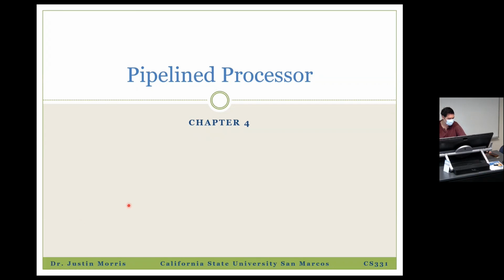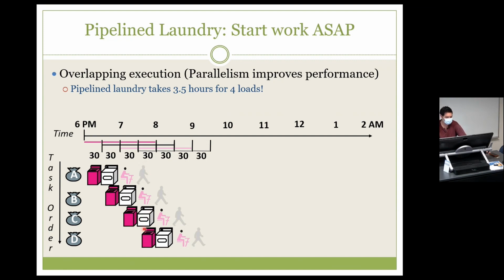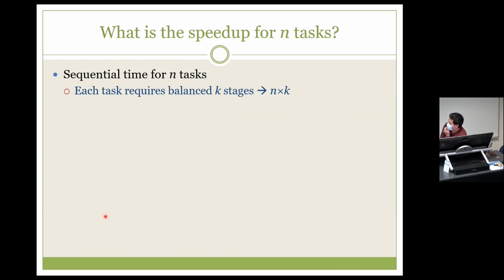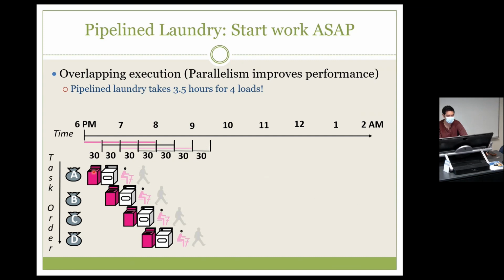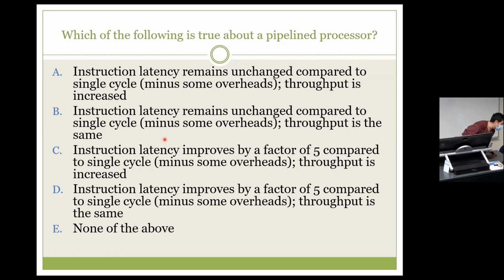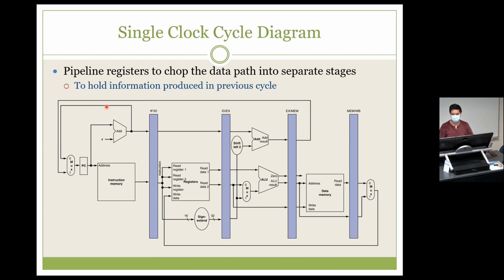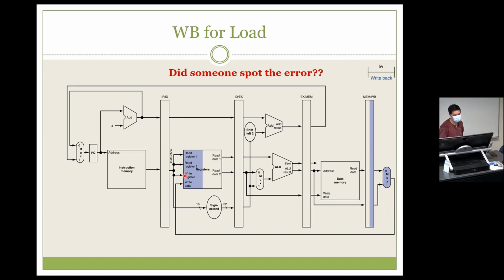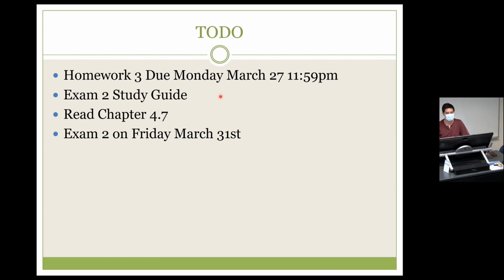CS 331 Lecture 22 Fall 2023